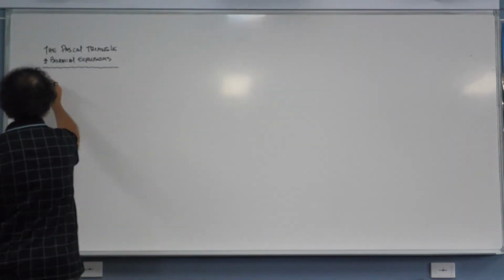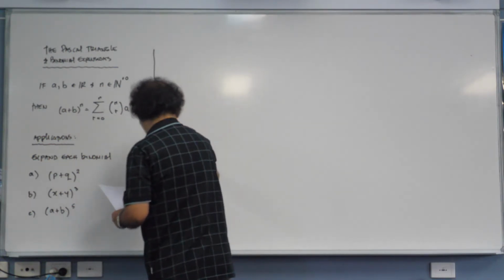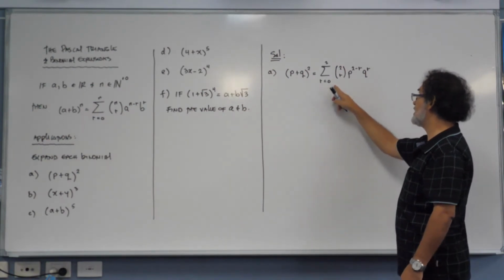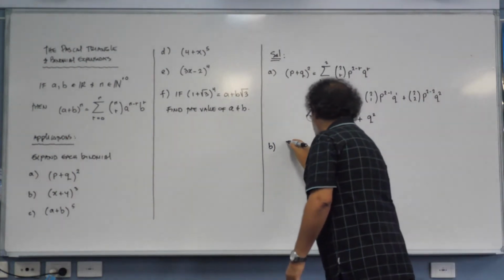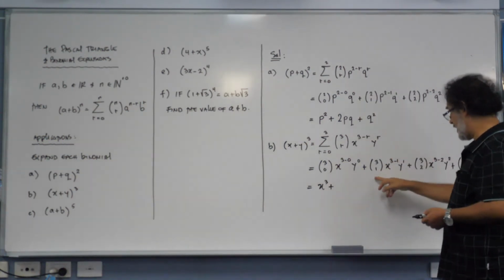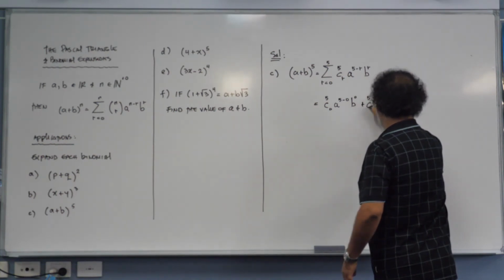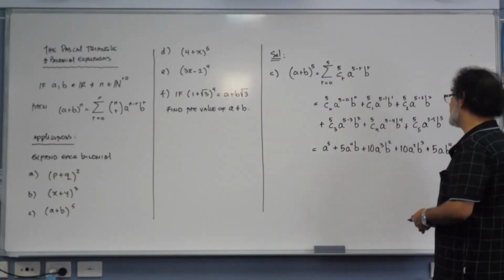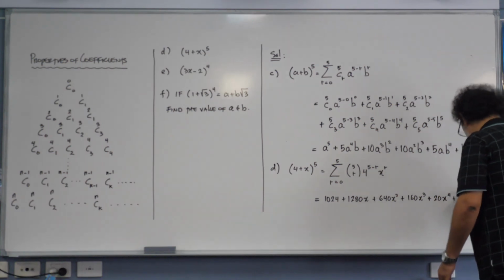Pascal's Triangle Part 3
Extension 1 - Preliminary and HSC